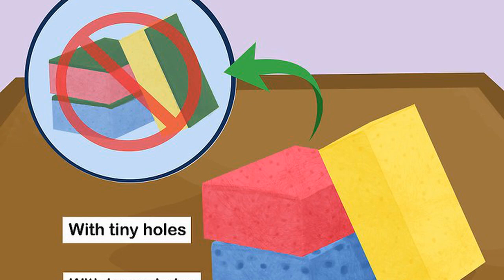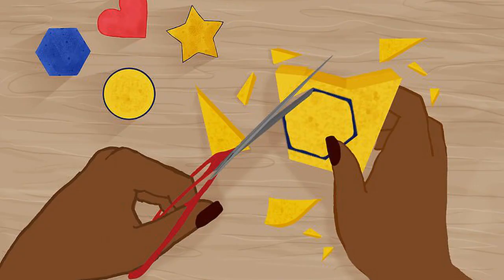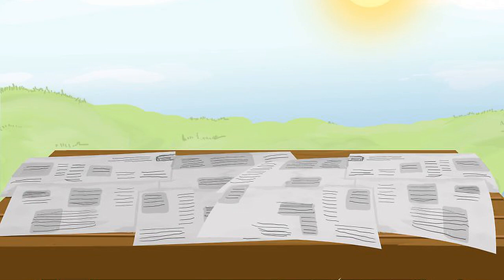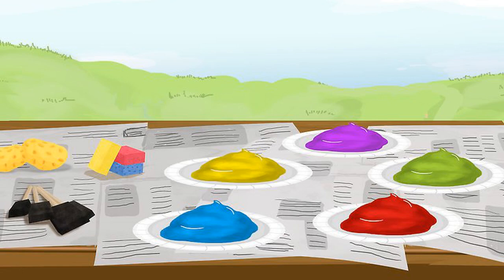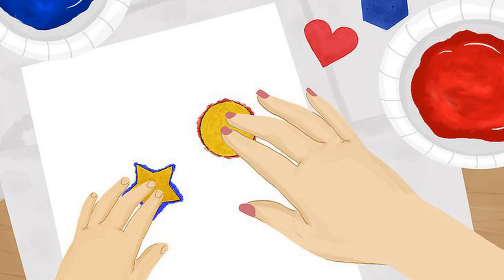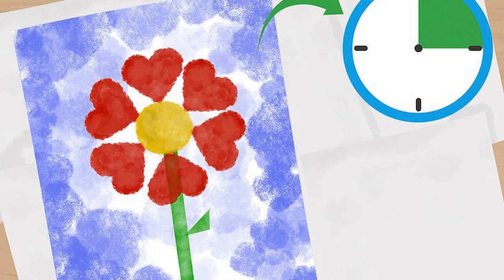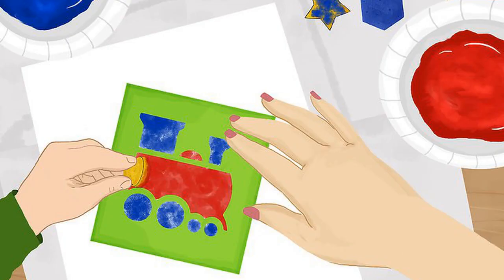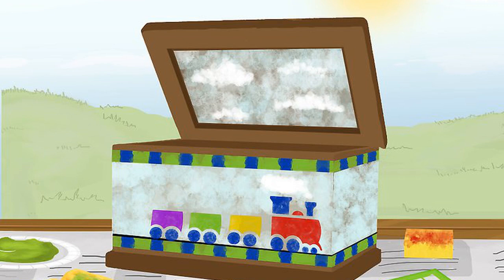How to Sponge Paint With Kids